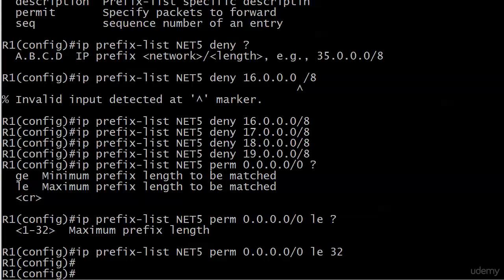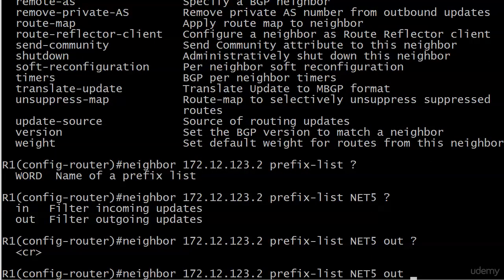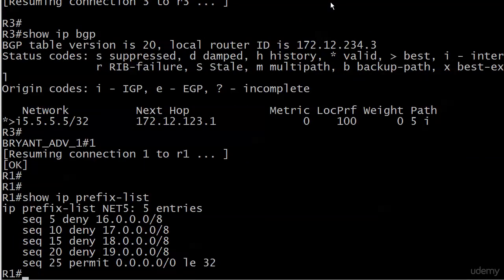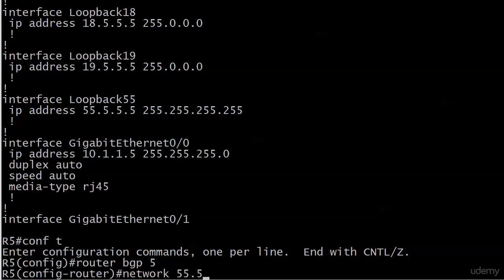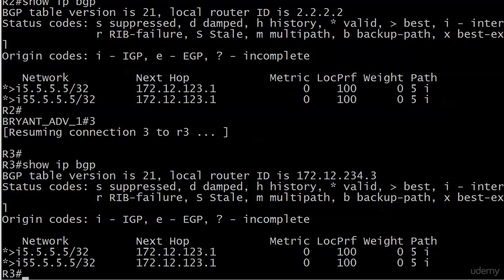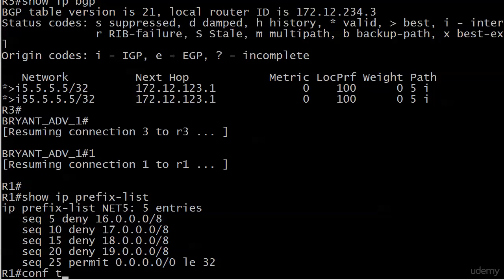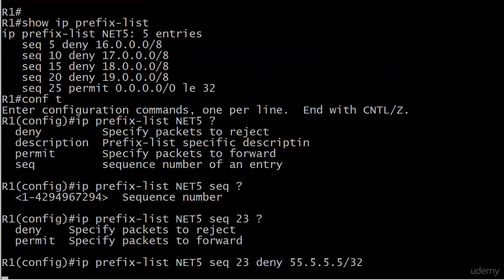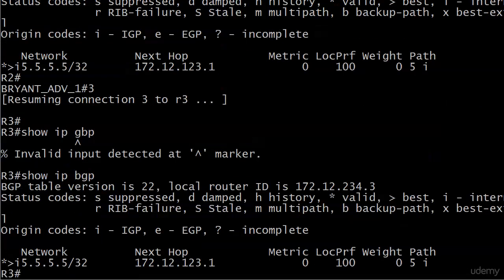204 BGP 19 Prefix Lists End